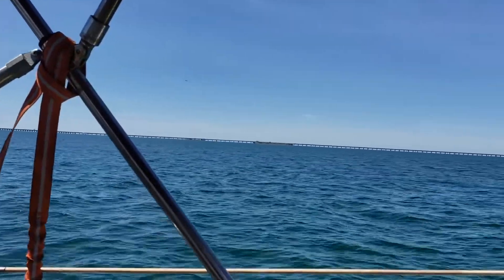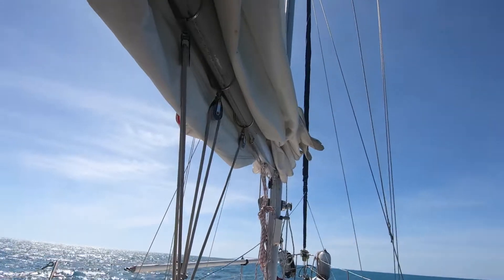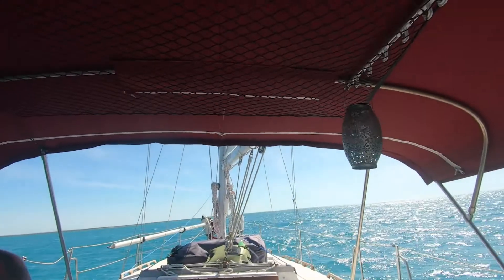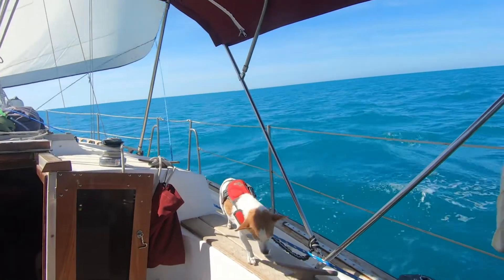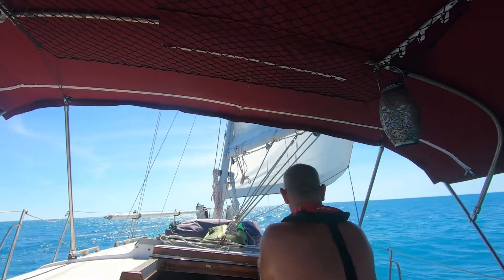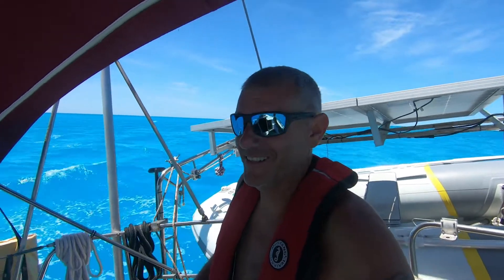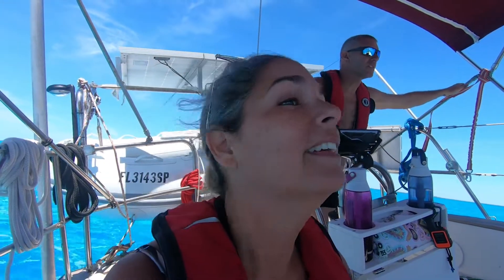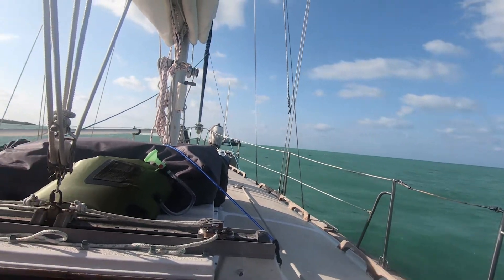Sailing into Boot Key - Log Entry - 77 - Knot Vanilla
So, after a failed attempt to stay out at Looe Key, our next stop is Boot Key.  Key West is still closed down from the pandemic.  But you can anchor outside.  Which is where we plan to finally meet up on our sailboat with some other sailing friends from SV Bullseye.  They sailed all the way down from Chesapeake Bay to the Key this season before also being stranded in the Keys for the pandemic.